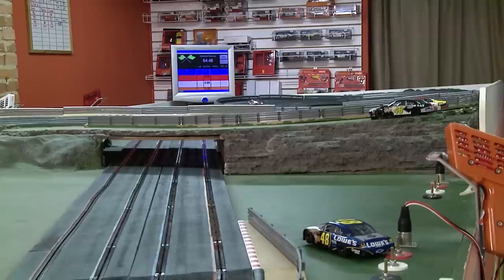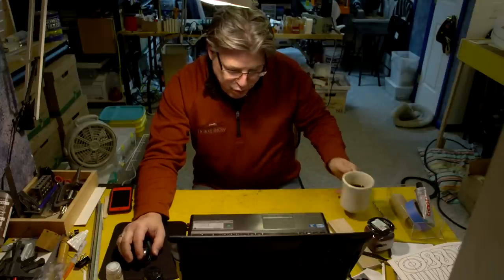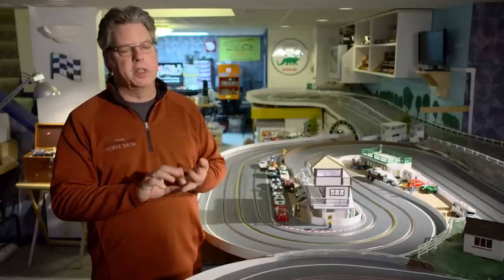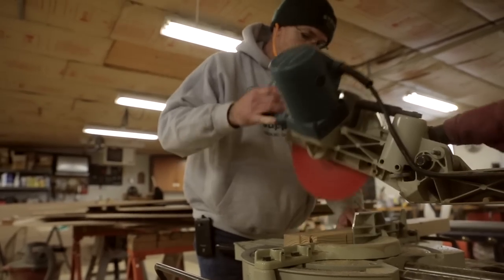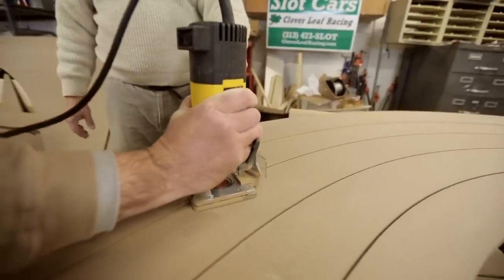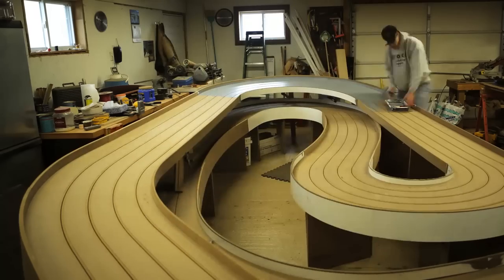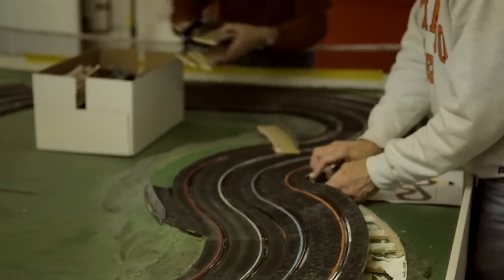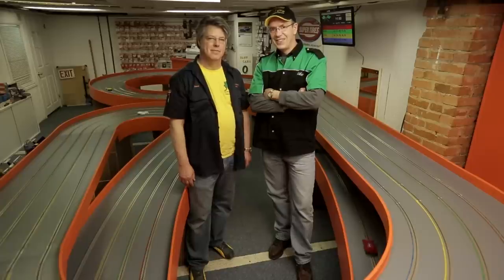Clover Leaf Racing Track Build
Clover Leaf Racing's Art Roberts, Mike Stott and David Wickham share their story of custom building a wood racing track for slot cars in their Milford, Michigan store.